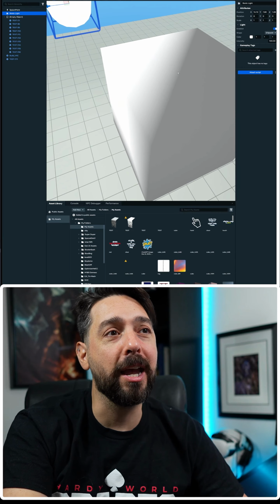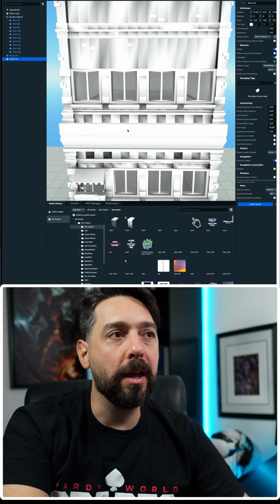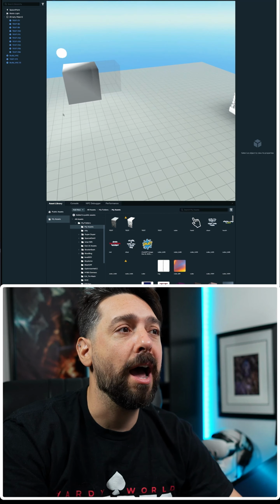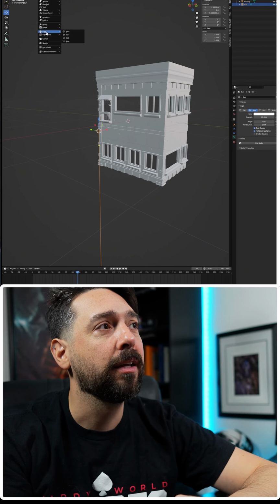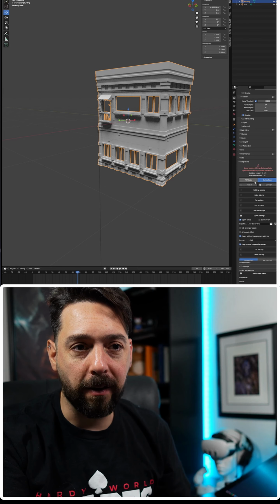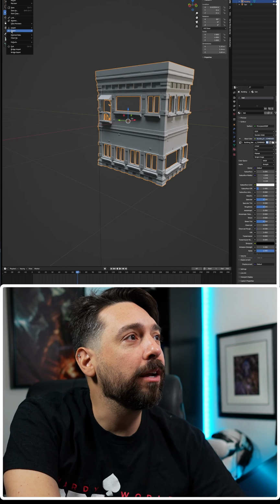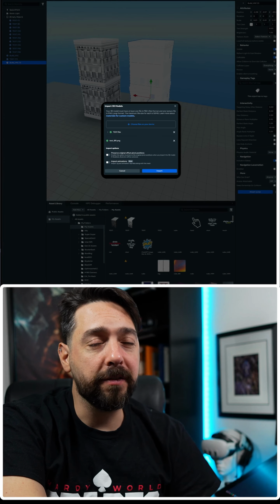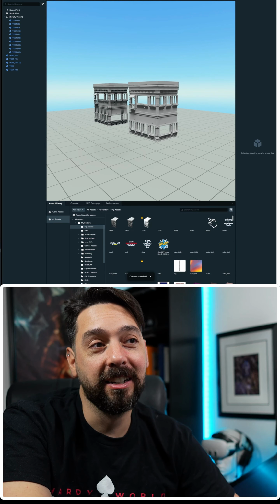Horizon Worlds Vertex Based Lighting System